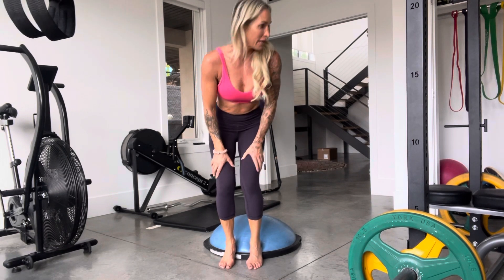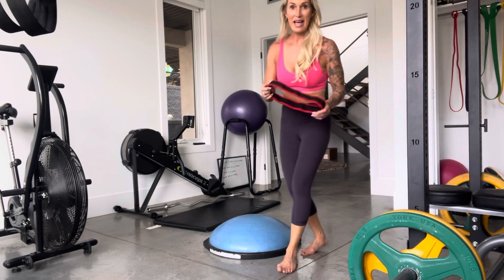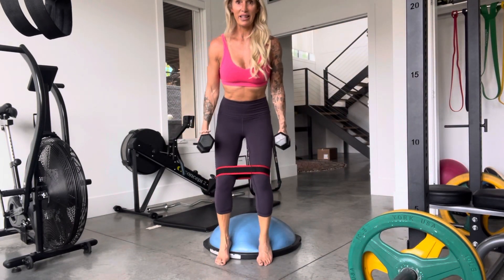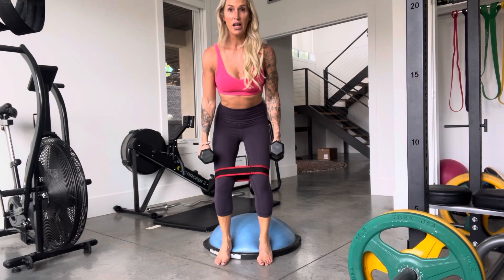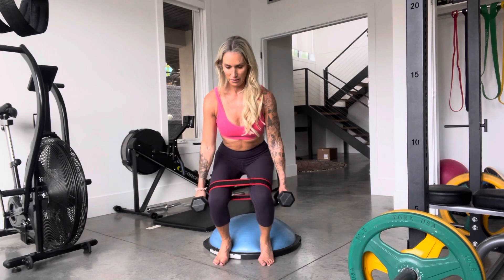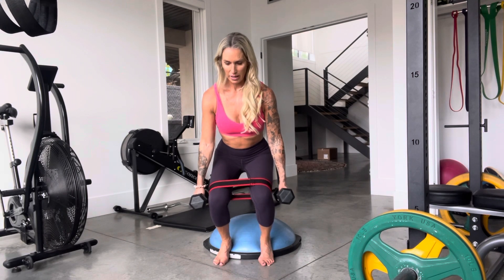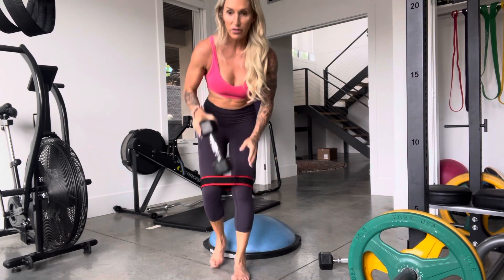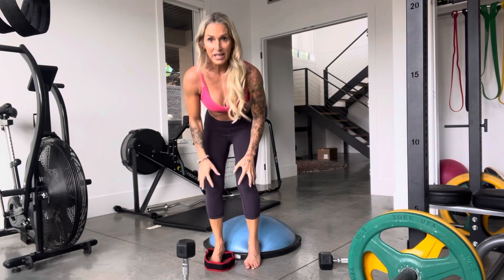LEGS - BOSU FRONT SQUAT COMBO